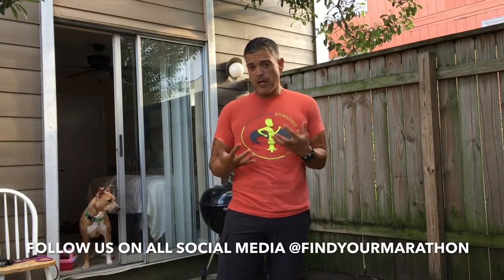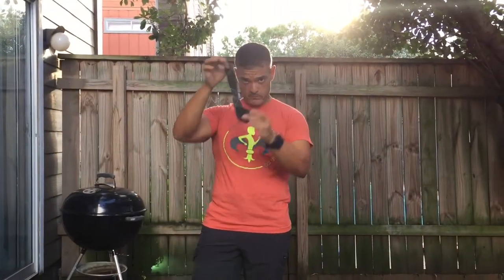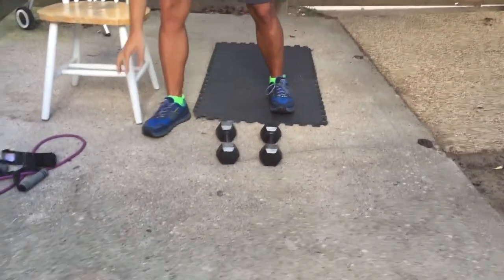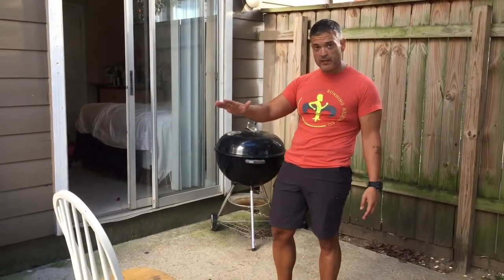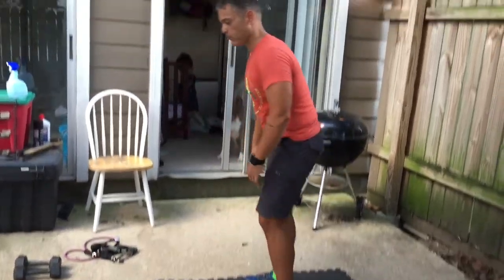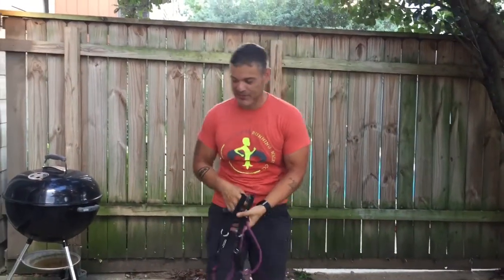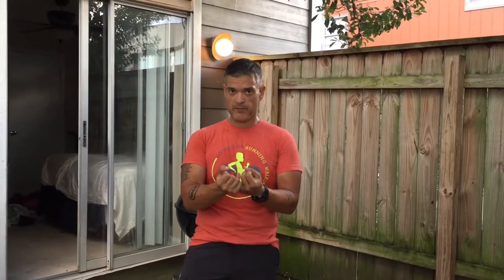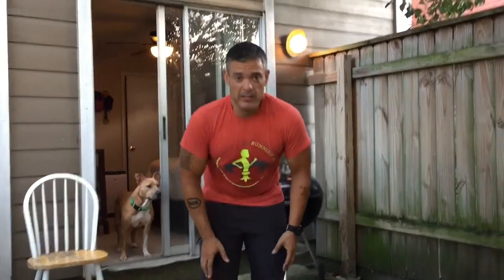Beginners workout: Modifications for LOW fitness levels.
Former 350 lbs “fat guy” now personal trainer Jim Fisher shows you a beginners workout routine with modifications for ALL fitness levels. No equipment workout or minimal equipment workout. Start your weigh loss journey now and keep your fitness motivation going.